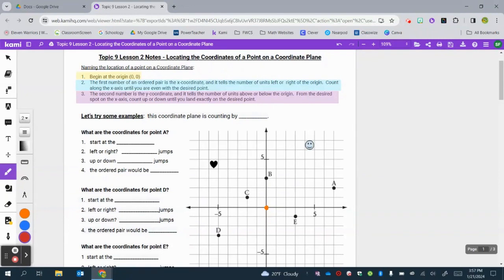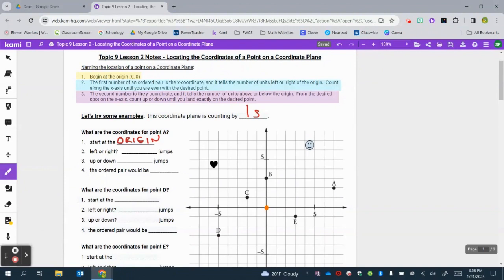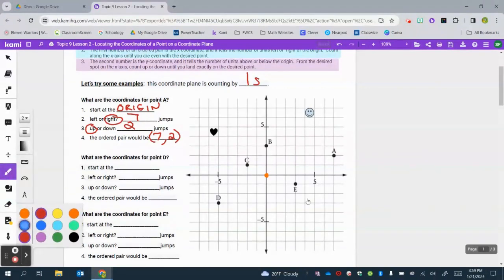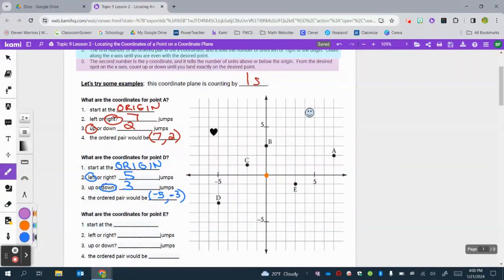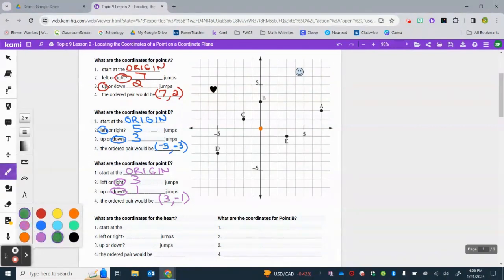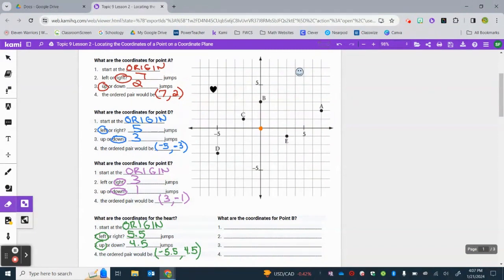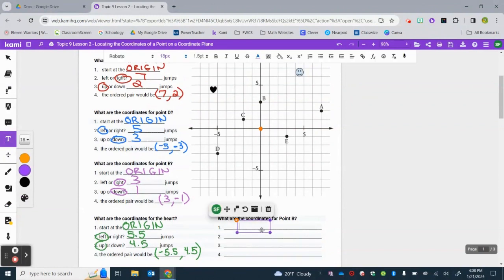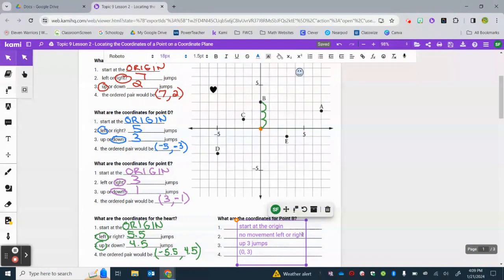Topic 9 Lesson 2 Notes - Locating the Coordinates of a Point on a Coordinate Plane